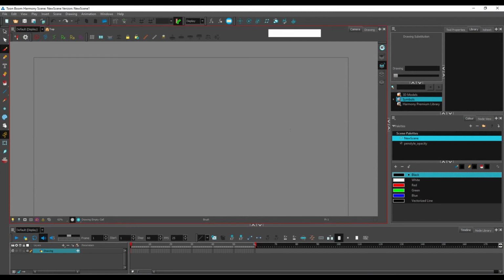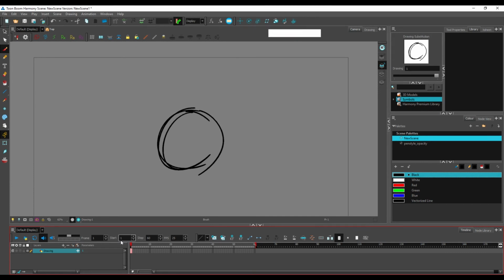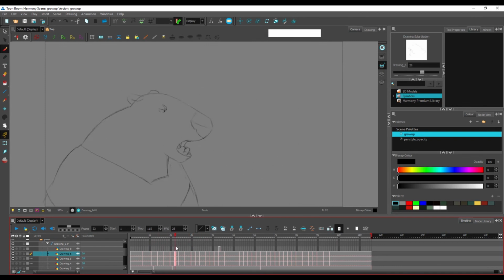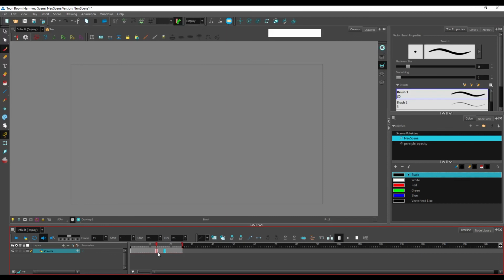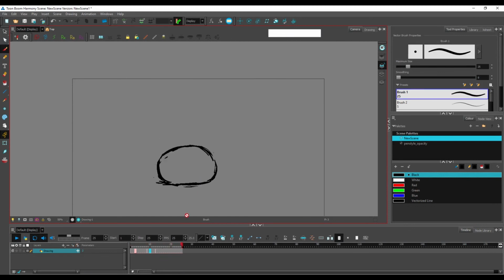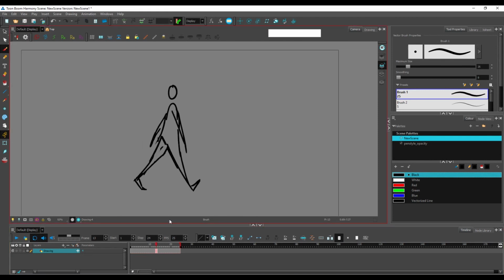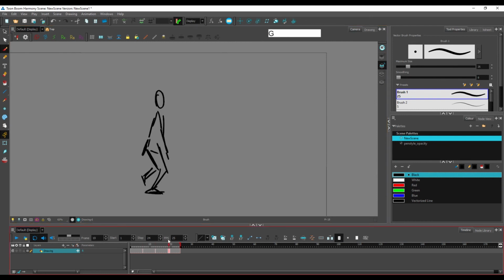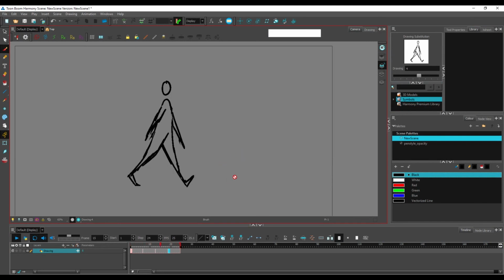A beginner's guide to Toon Boom Harmony - Episode 4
In this Episode, we explore the basics of the timeline, and the fundamentals of frame by frame animation.